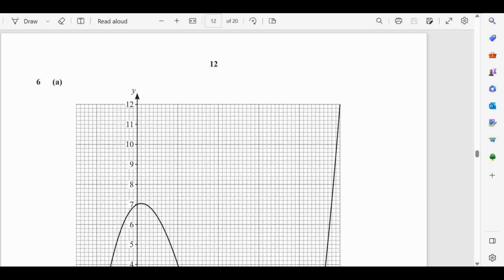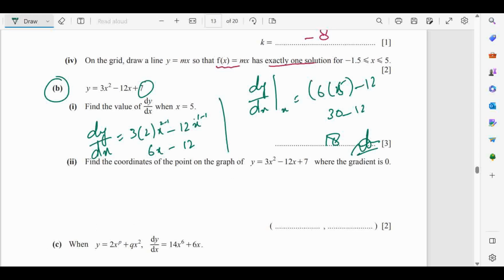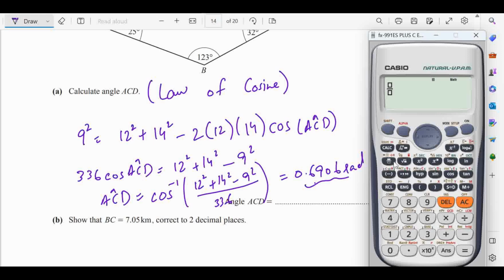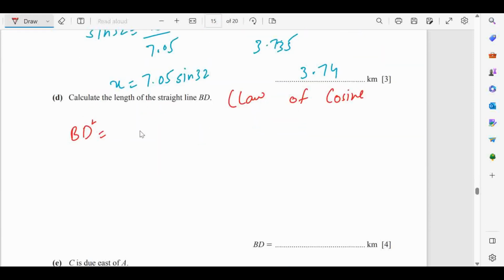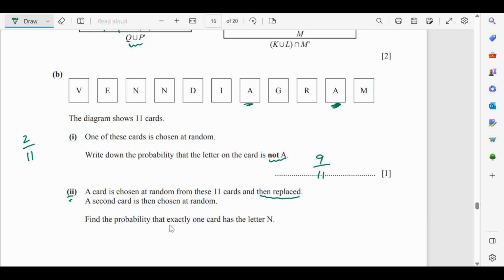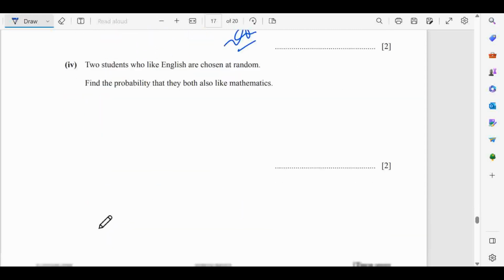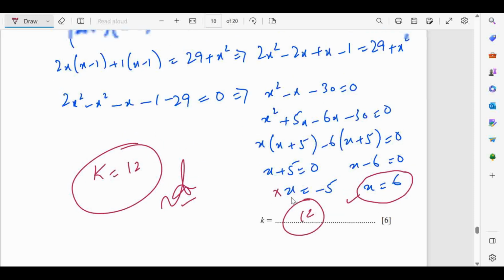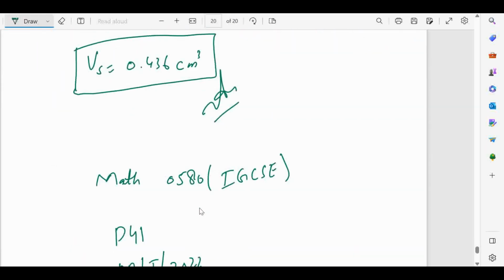Guided Solution | May/June/22/P41 | Extended | Math 0580 | IGCSE | Paper 4 | Q6-Q9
In this video we have discussed the Solution of IGCSE Mathematics 0580 Paper 41 , May June 2022
Intro: (0:00)
Q6: (00:59)
Q7: (10:54)
Q8: (24:28)
Q9: (35:04)

 • Probability | Pap...

 • Function | Graph ...

 • Mensuration | Pap...

 • Guided Solution |...

 • Guided Solution |...

 • Guided Solution |...

 • Guided Solution |...